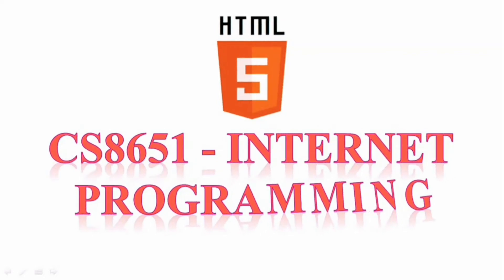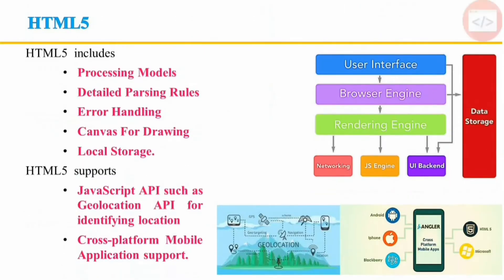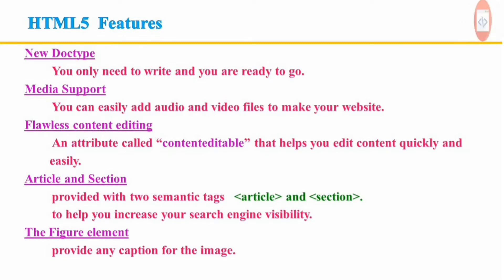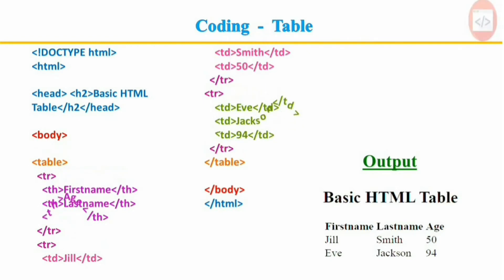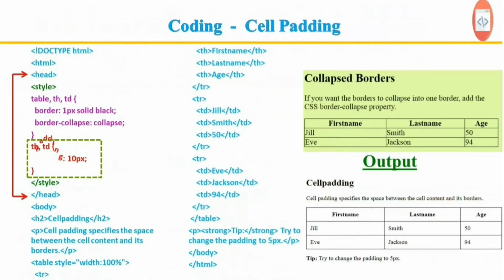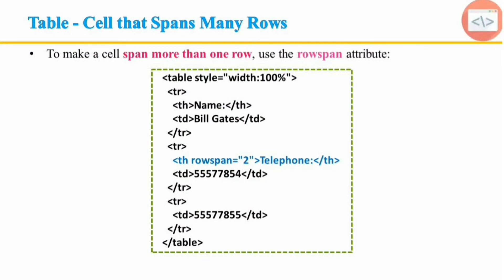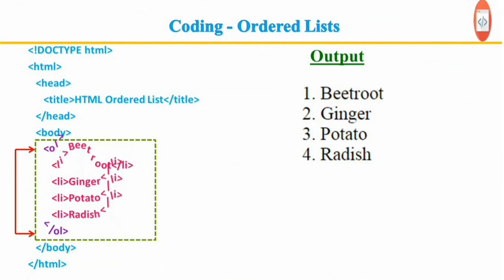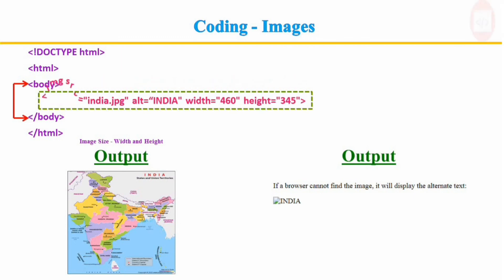CCS375|IT3401|CS8651|IT8501. Tables, Lists, Images.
All Anna University Notes Available

shobina k
Computer programming
artificial Intelligence
web technology
web technology
Html5
IT8501 WT
IT8501 Web Technology
IT8501 wt
ca8651
cs 8651
cs8551 ip unit1
cs8651 internet programming
cs8651 ip
cs8651 lecture
cs8651 notes
cs8651 ppt
cs8651 theory
cs8651 unit 1
cs8661 ex4
cs8661 ip lab
cs8661 iplab
ex 4a-cs8661 iplab-to invoke servlets from html
hidden form fields
html tutorial
html5 tutorial
html5 tutorial for beginners
internetprogramming
web essentials